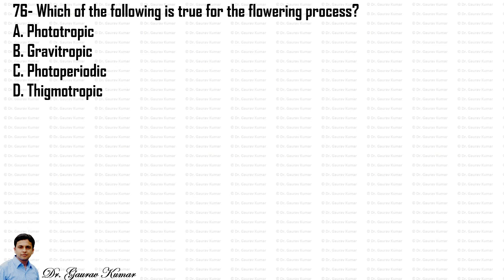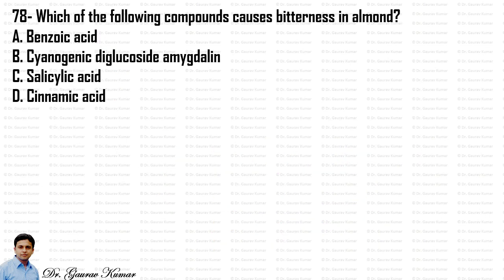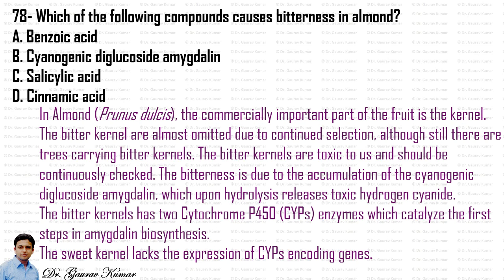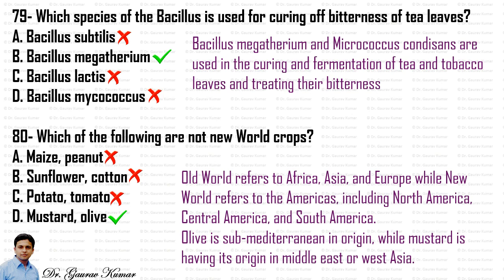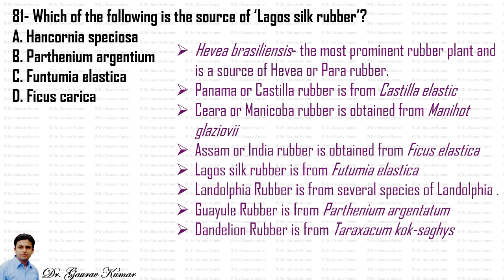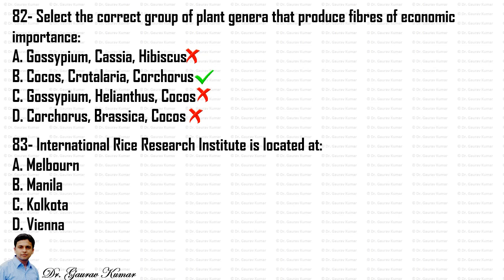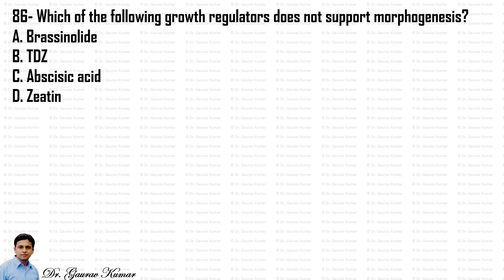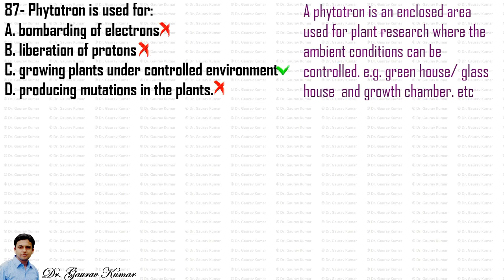Delhi University M.Sc. Botany Entrance Exam 2015 question paper solved I Part 6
Hello Everyone! This is an attempt to provide you with the detailed solution and explanation of Delhi University M.Sc. Botany Entrance Exam 2015 question paper. Each video will have 15 questions. If your response is good we will continue with this series and cover all the postgraduate entrance exams question papers (DU, BHU, JNU, AIIMS etc.) related to Biological Sciences.